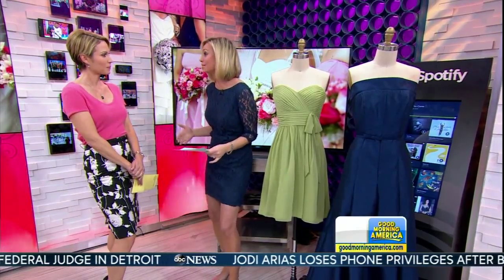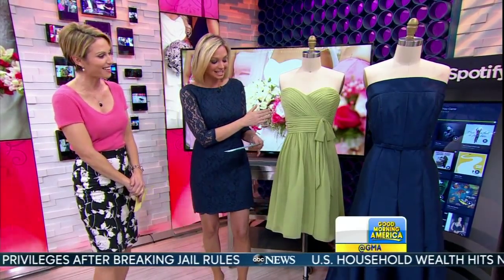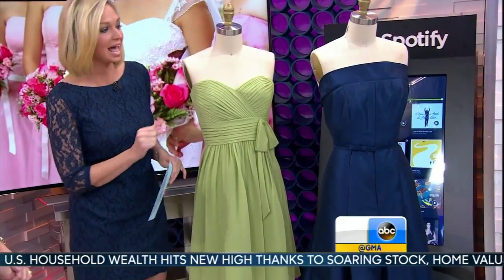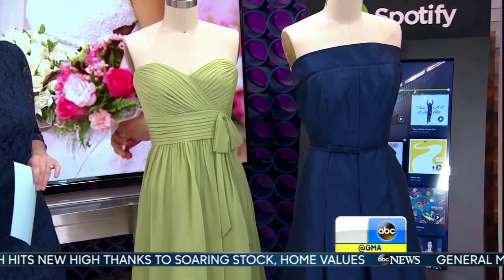Linzie Janis - lacy dress - March 13, 2015